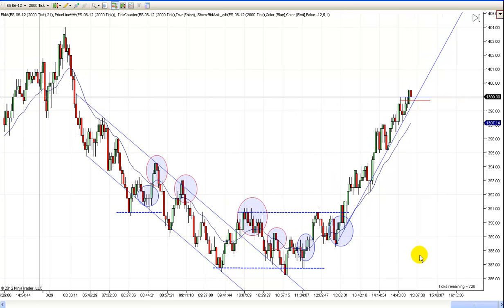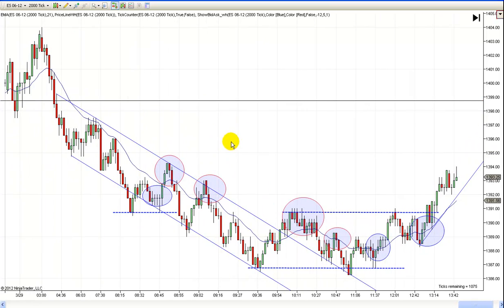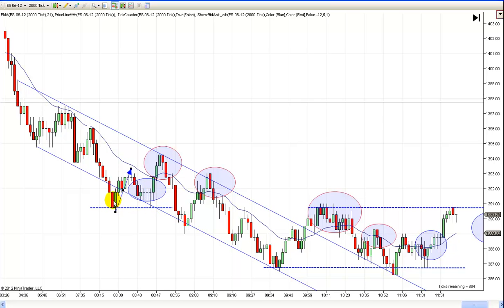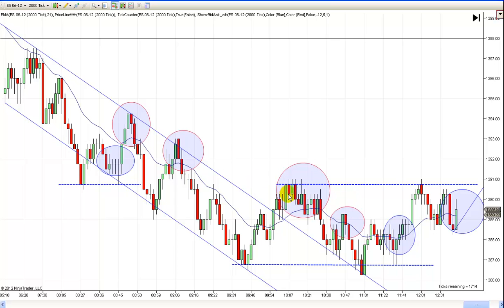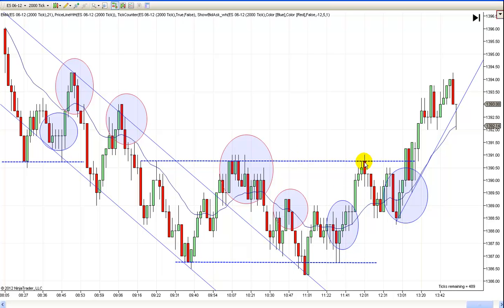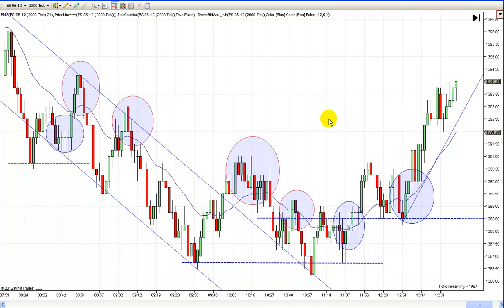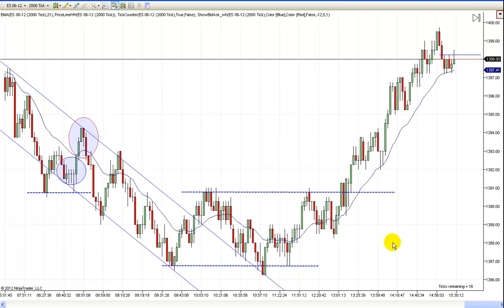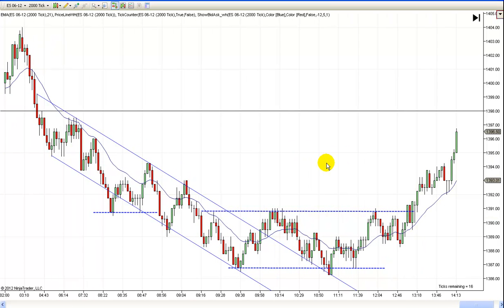Price Action Chart Lesson for 3-29-12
This is our price action chart lesson for Thursday 3-29-12.  Futures, stocks and forex trading contains substantial risk and is not for every investor. An investor could potentially lose all or more than their initial investment. Risk capital is money that can be lost without jeopardizing ones’ financial security or life style. Only risk capital should be used for trading and only those with sufficient risk capital should consider trading. Past performance is not necessarily indicative of future results. Our full risk disclosure can be found